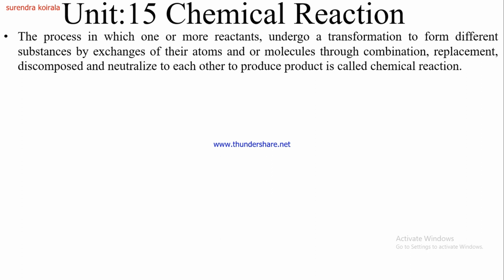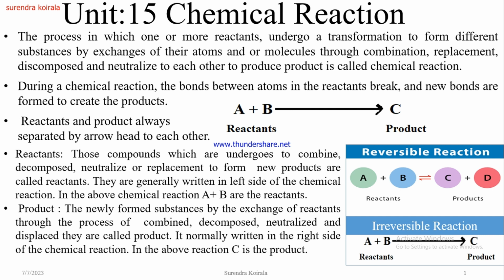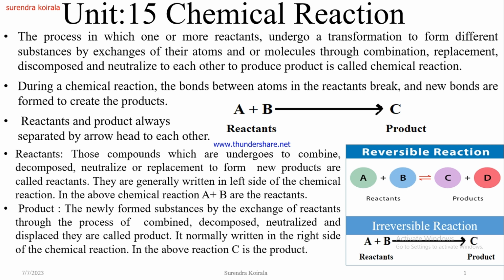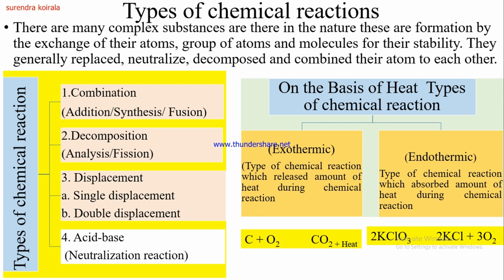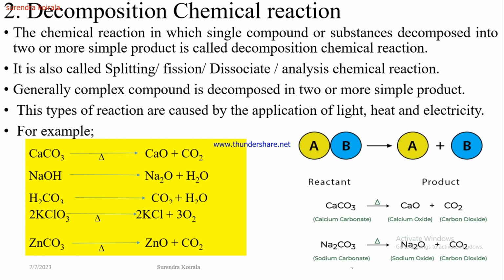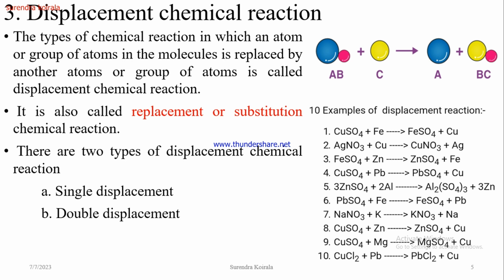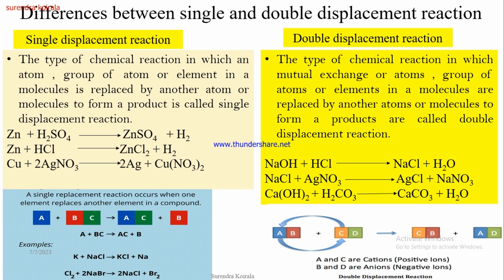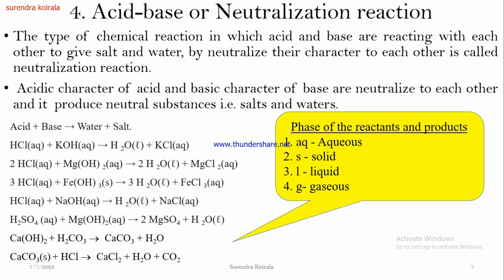Chemical reaction For class 10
This topic based up on newly implemented curriculum for class 10 it important for secondary as well as lower secondary level.